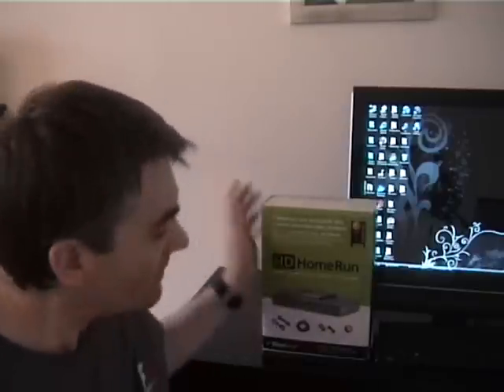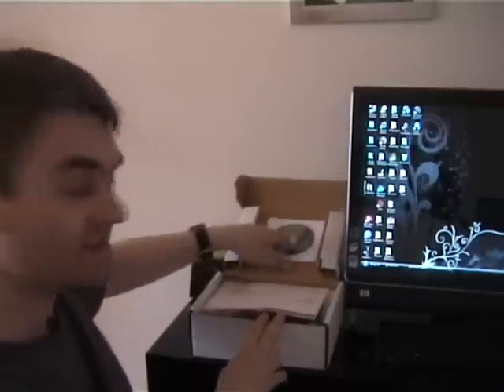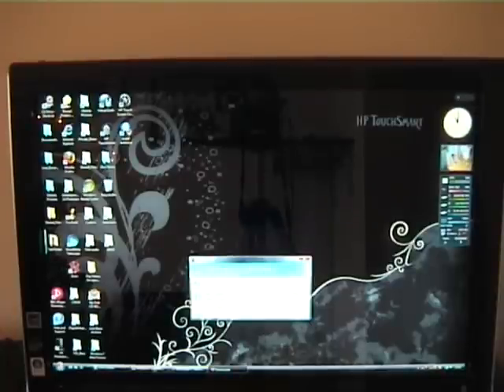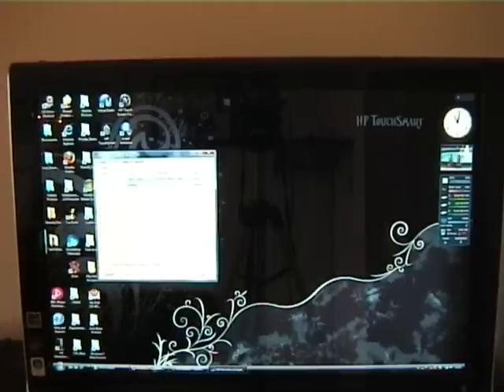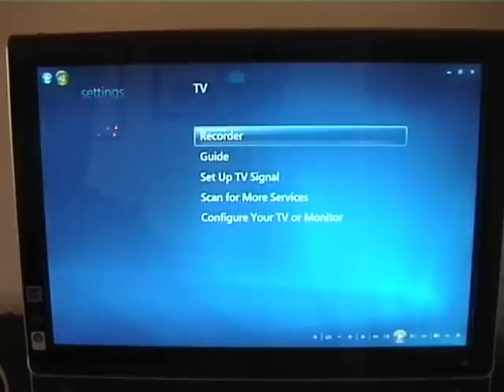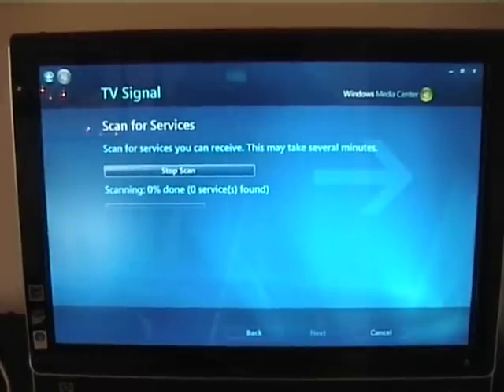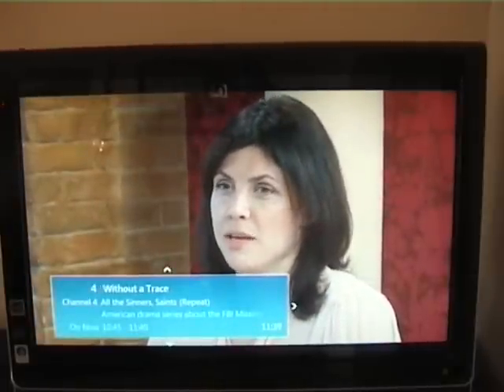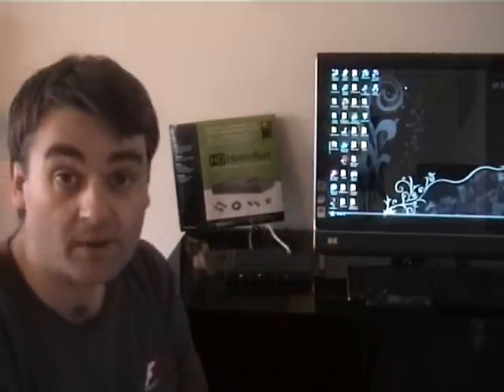Unboxing and a first look at a HD Homerun DVB-T Edition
The HD Homerun is a network based tuner that have been around for a while in the US. In this video I look at the new DVB-T version